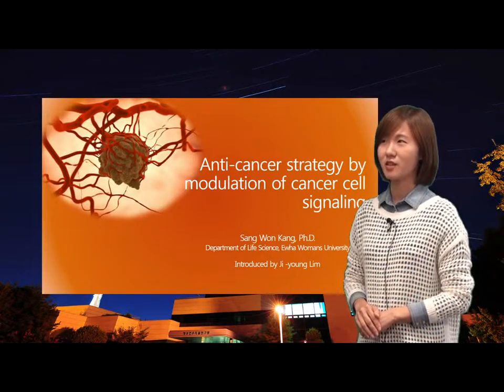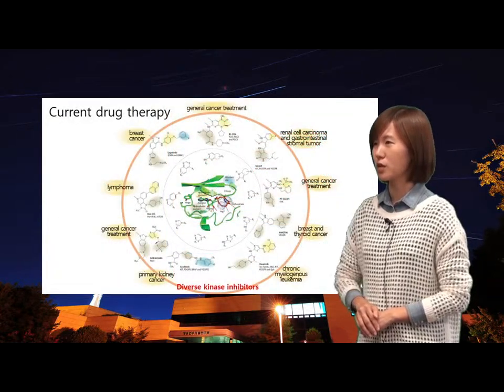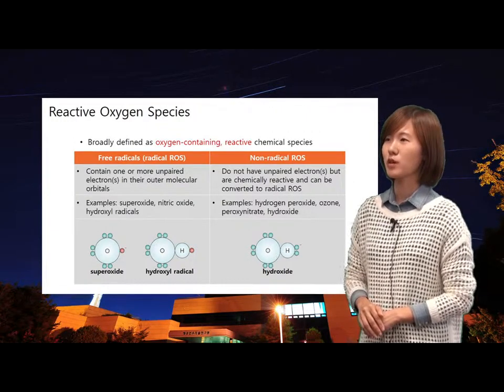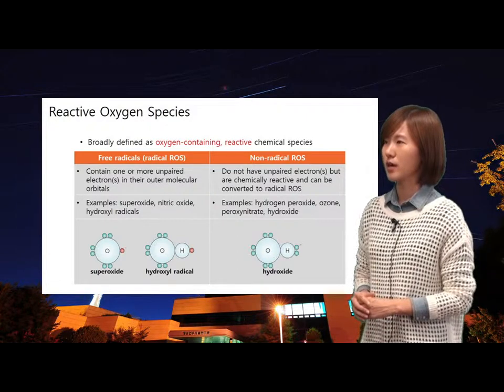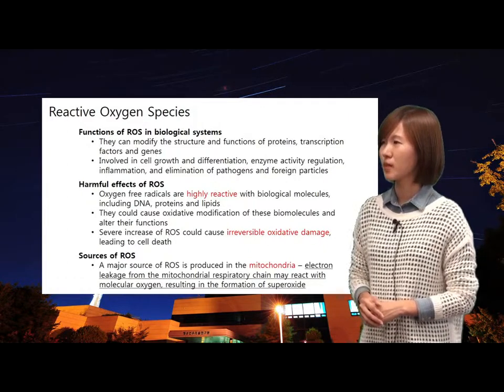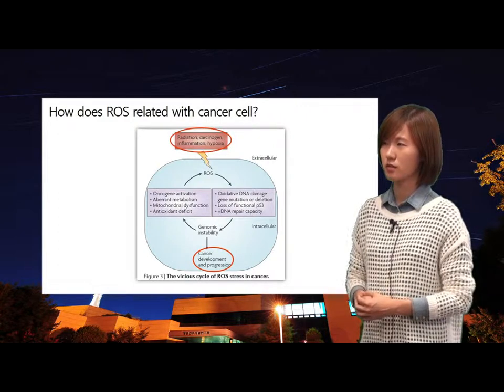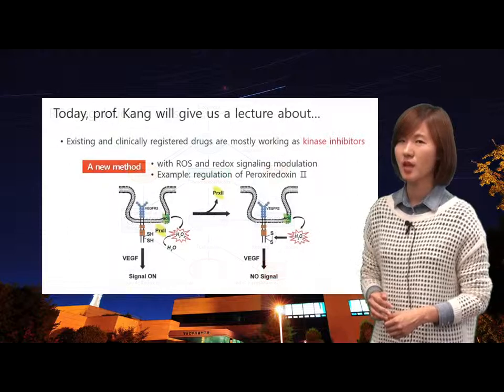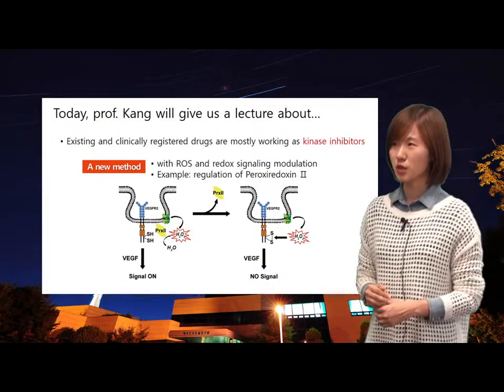[Seminar Series] Anti-cancer strategy by modulation of cancer cell signaling, Introduction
Dr. Sangwon Kang is a professor at Ewha woman's university, department of life science. And he has been working on cell signaling research, mainly on the ROS and redox signaling in cells.
Professor Kang will give a lecture about the new type of cancer treatment. Which use ROS and redox signaling modulation to kill cancer cells. For example, there is peroxiredoxin 2 in our body and it protects VEGFR2 by removing ROS. If we eliminate peroxiredoxin 2, VEGF signal cannot be transmitted to cancer cells and it causes damage to cells.